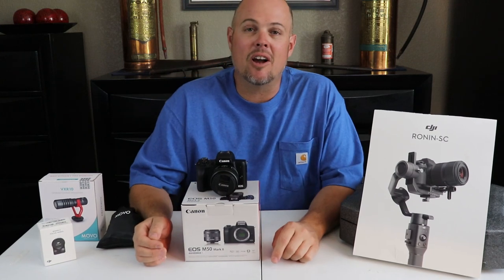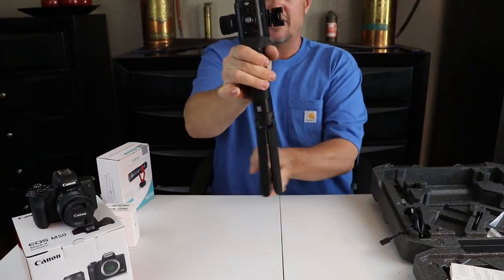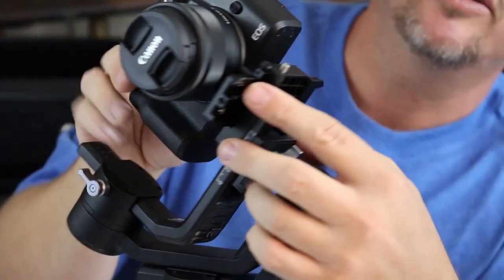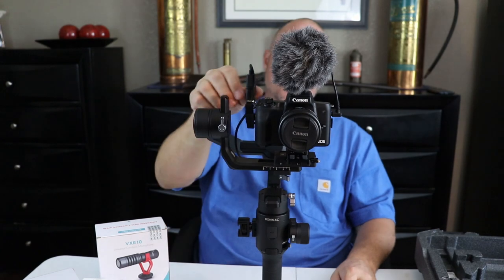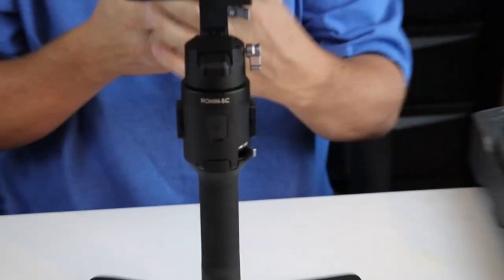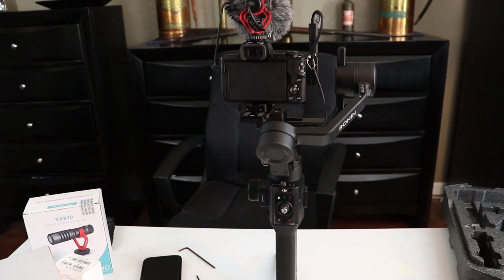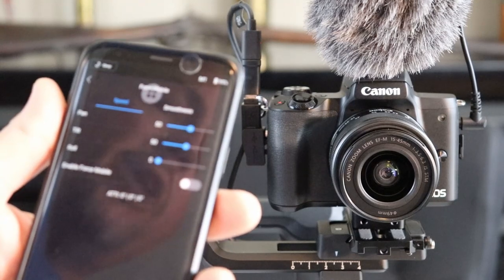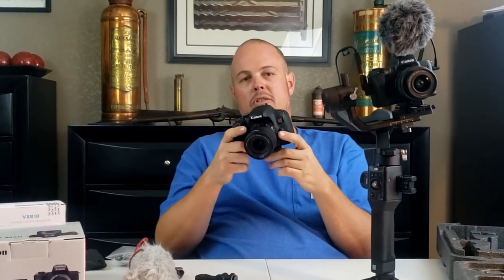Canon M50 Mark 2 with DJI Ronin-SC Gimbal-Overview compatibility and off-road test.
This is a longer but informative video regarding the compatibility of the DJI Ronin-SC Gimbal & the Canon M50 Mark ll.
We go over several points of interest to future buyer's and current owners as well as using this particular setup. Also mentioned in this
video in information about using non compatible cameras with the Ronin-SC as well. Additional products used for this set up and info for purchase.

1.Canon M50 Mark ll

2. DJI Ronin-SC Gimbal

3.MOVO external Microphone

4. Beston 2pk Battery and charger for Canon M50 Mark ll

5. 90 Degree angle type C to Micro USB adapter

1.Products used in Video 0:44

2.DJI Gimbal and phone assembly 8:48

3. DJI Gimbal and Canon M50 ll wire computability issue 25:49

4. Gimbal Balancing 31:15

5. Setting up DJI Ronin-sc App to Balancing motors with APP 37:45

6. Auto Tune gimbal Motors on DJI Ronin SC APP 42:03

7. Gimbal joystick control 43:20

8. Adding additional accessories to gimbal such as focus wheel external Microphone and profile setup  47:09

9.Testing Gimbal controls such as record button on Gimbal to control camera  52:47

10. Using DJI App to control the Gimbal and Camera  1:01:43

11. Using Active Track mode  1:06:24

12. Using Non compatible Cameras with DJI Ronin-SC 1:08:28

13. Testing the Gimbal on a Can-am Maverick X3 UTV ride 1:14:06

Other Review it TV Product Video reviews